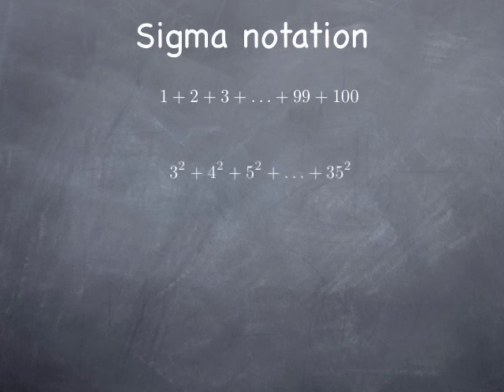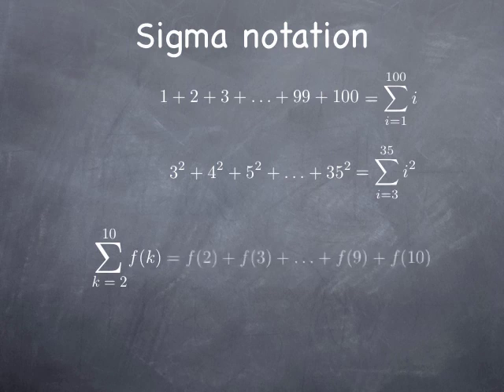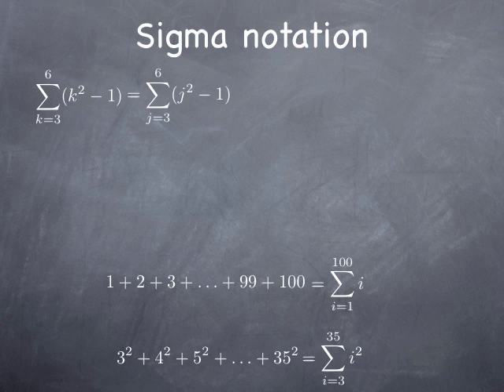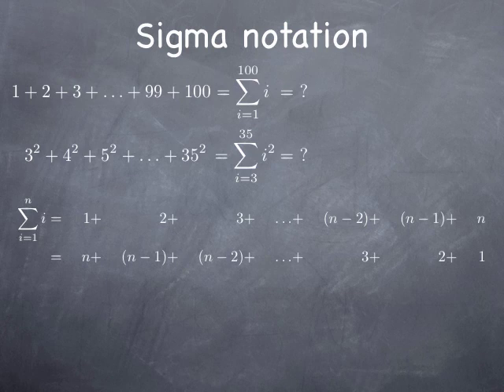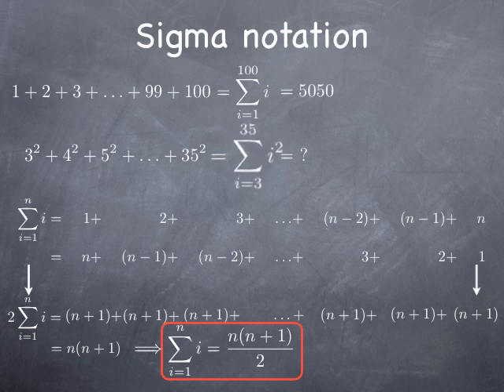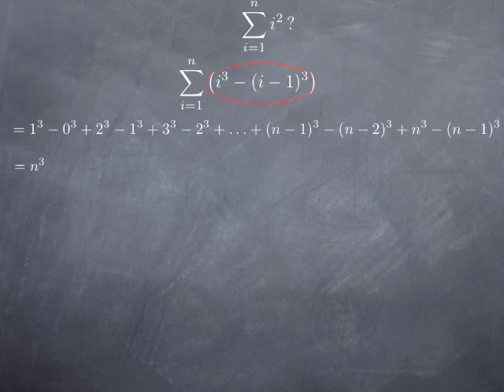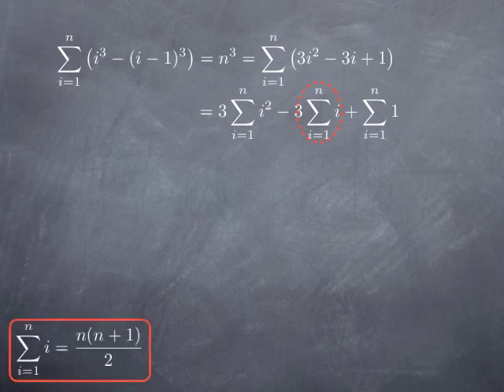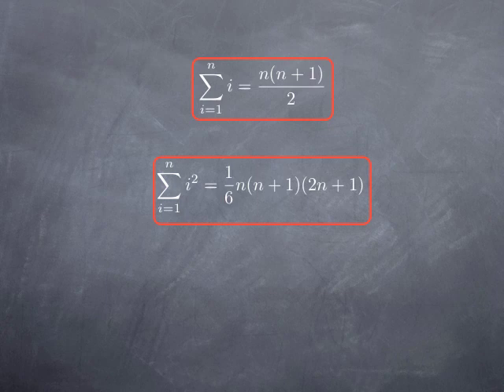M11-1: preliminaries: Sums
We introduce the Sigma notation for sums, and establish formulas for the sum of consecutive integers and for the sum of consecutive squares